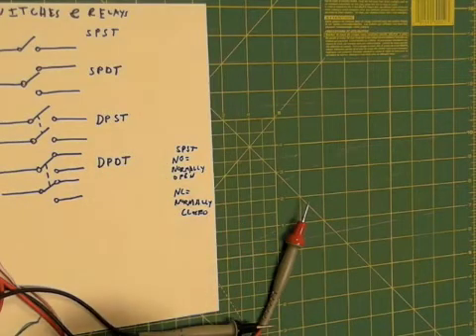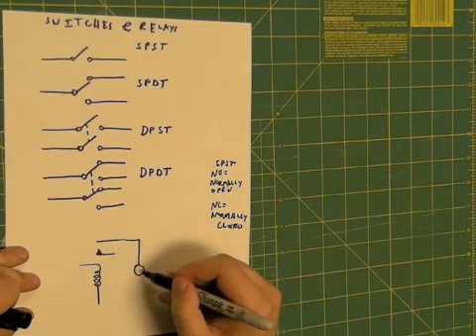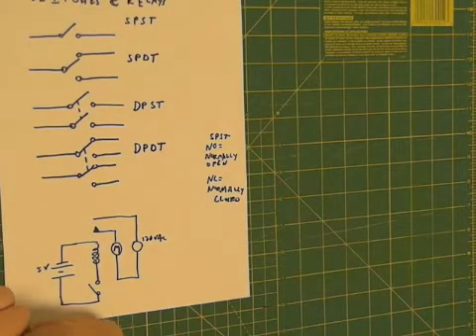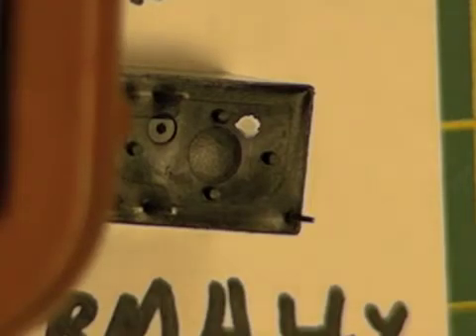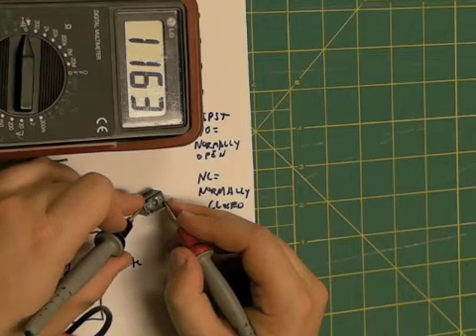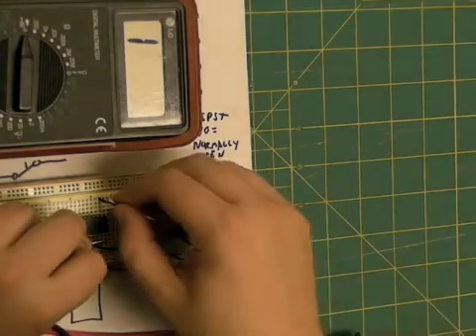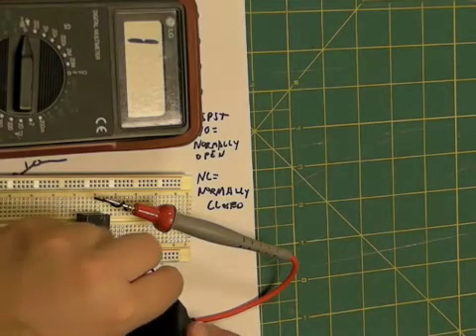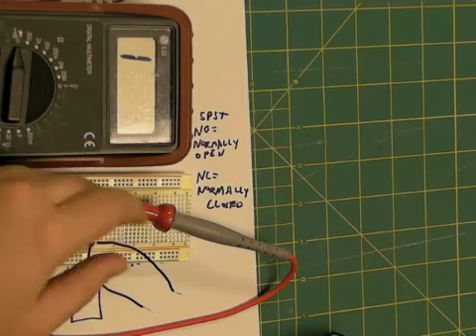CS 3651 - APIA - switches+relays - Part 2/2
Description of switches (SPST, DPST, SPDT, DPDT) and relays. How to determine which pins are the coil on a relay.